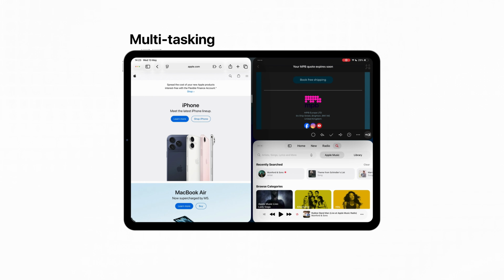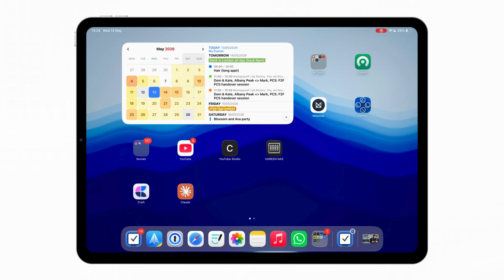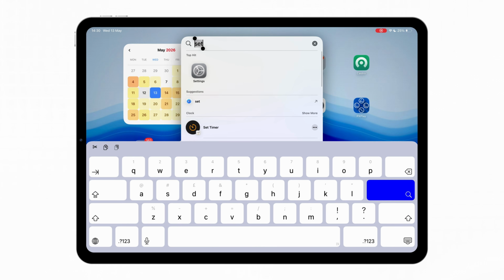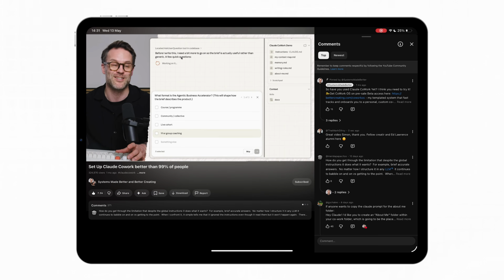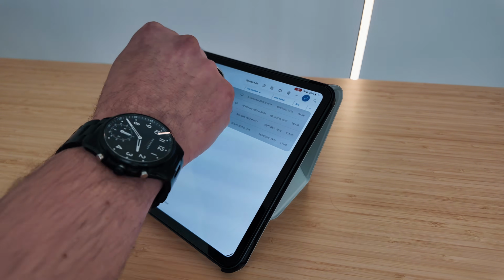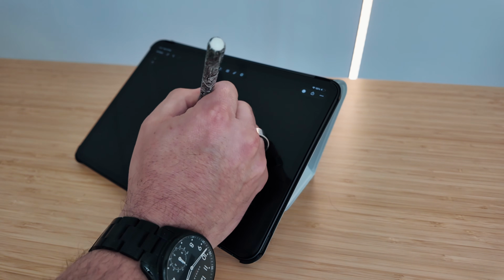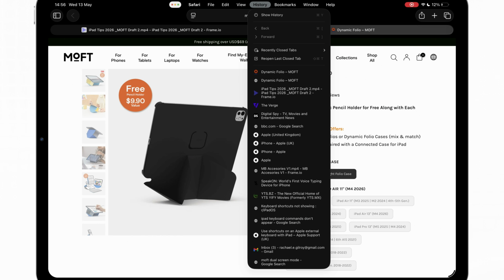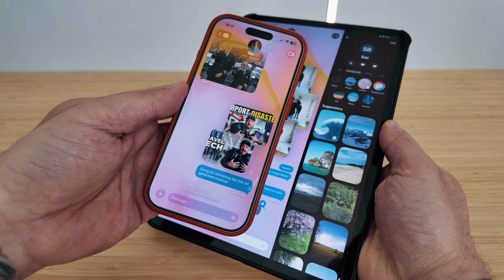Your iPad is SO much more powerful than you think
Your iPad can do a lot more than you're probably using it for. Here are over 20 iPad tips worth knowing — covering multitasking, Files, Apple Pencil, gestures, keyboard shortcuts plus a few that don't fit anywhere but are genuinely useful.

🛒 *PRODUCT LINKS*

🙌 WIN COOL TECH

Ever wanted to see what really goes on behind the scenes of the channel? Or get early access to videos before they go live? How about winning some of the amazing gear I feature – shipped straight to you?

Join my Access All Areas membership – it’s packed with perks like:
🎬 Early, ad-free access to upcoming videos
📹 Weekly behind-the-scenes rambles where I share what I’m working on (and what’s going wrong!)
💬 Access to community chats so you can connect and share ideas
📊 The chance to vote on future content and help shape the channel

All starting from the price of a coffee.

Want to give it a try? Your first month is completely free.

⌚️TIMESTAMPS

0:00 : Multitasking + screen management
1:15 : Modify your setup
4:55 : The Best iPad Case (but better)
6:57 : Files and folders
8:20 : Apple Pencil tips
9:43 : QR codes, Menu + Flick
11:30 : Hidden gems

📨 MONTHLY NEWSLETTER

Become an expert in psychology, tech and productivity in just 4 minutes! Sign-up to my free monthly email newsletter